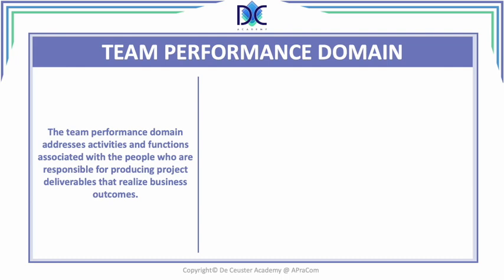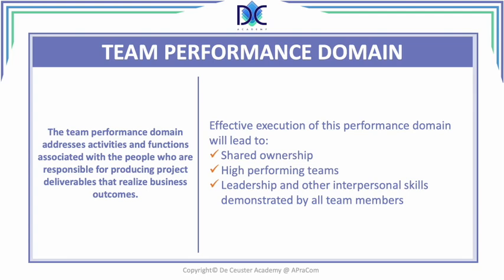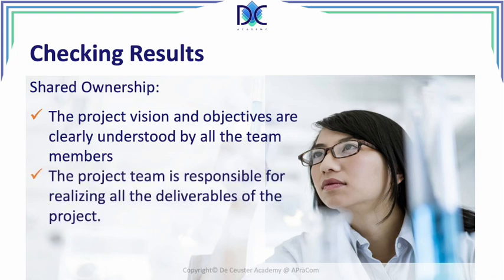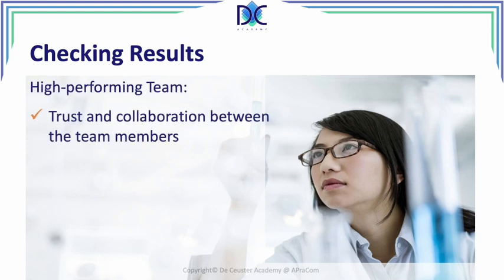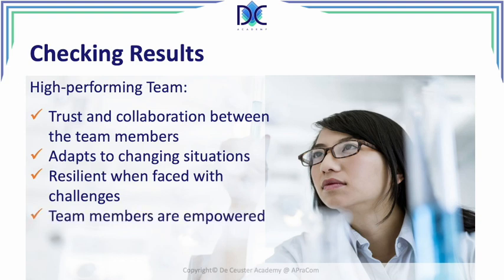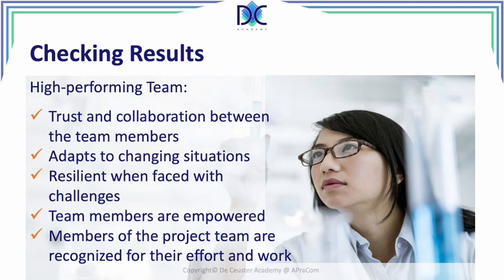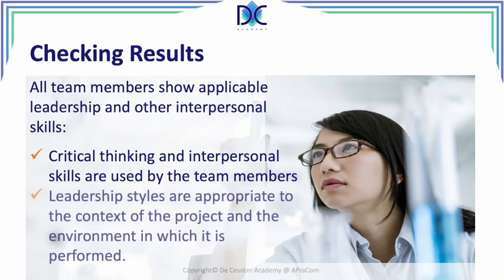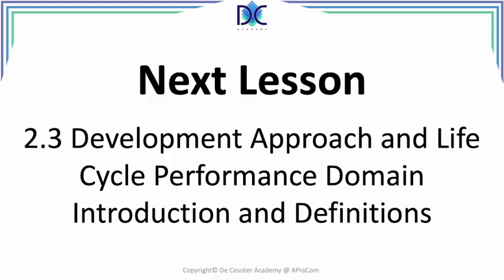PMBOK 7 - The Guide: 2.2.7 Team Performance Domain - Checking Results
PMBOK 7 - The Guide:
2.2.7 Team Performance Domain - Checking Results